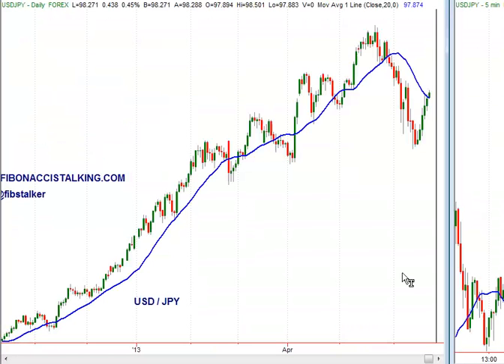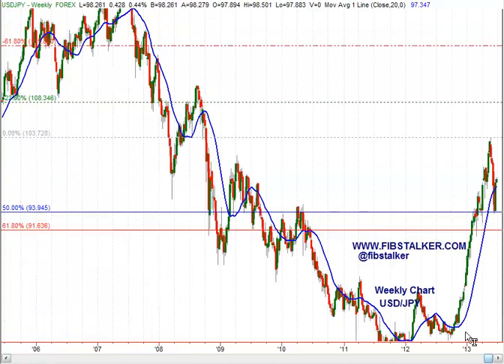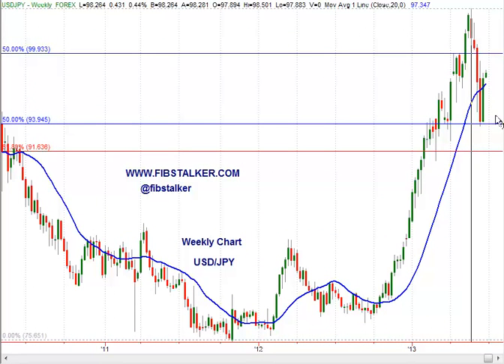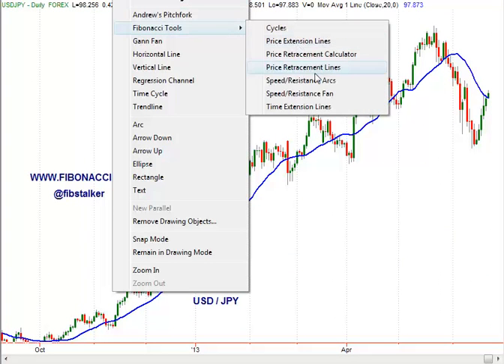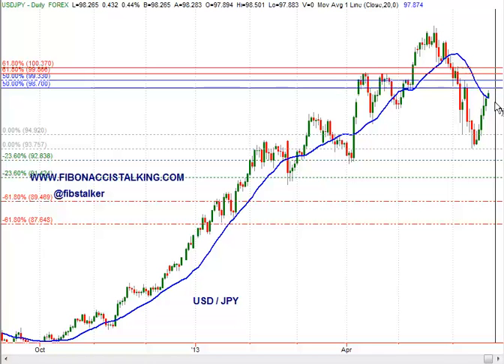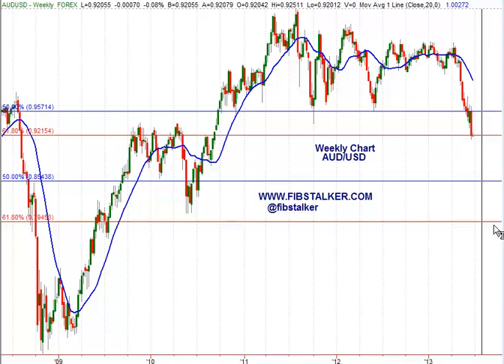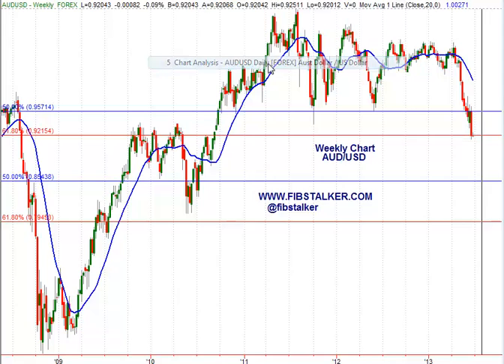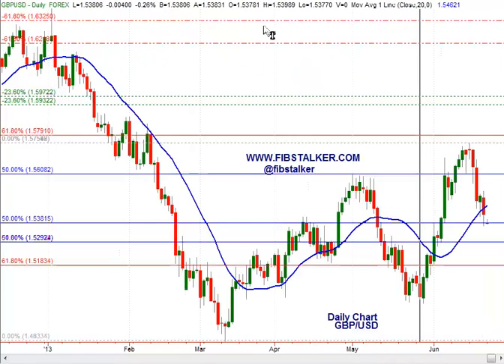GBPUSD, USDJPY & AUDUSD Analysis & Forecast, June 23rd 2013 (English Language)